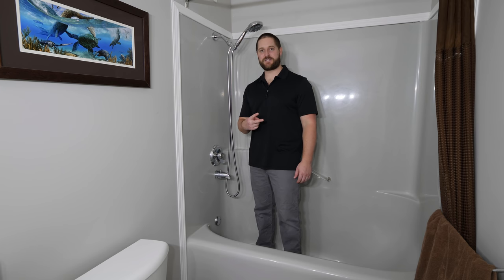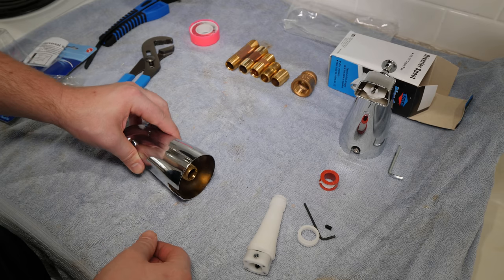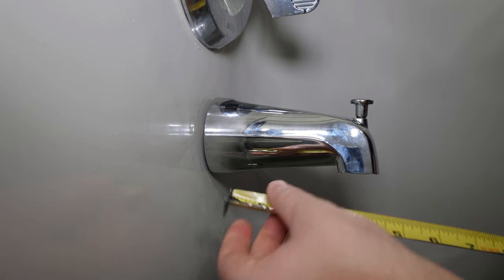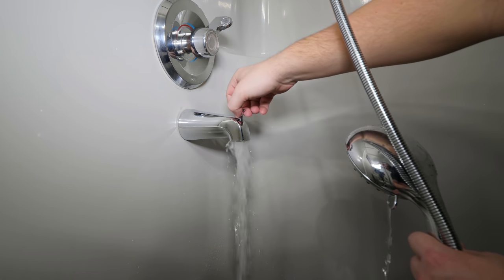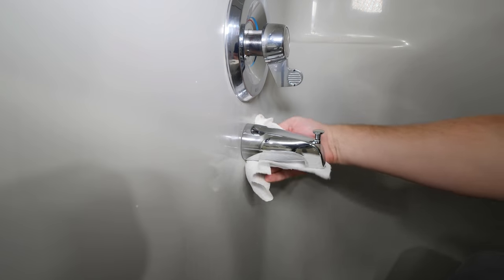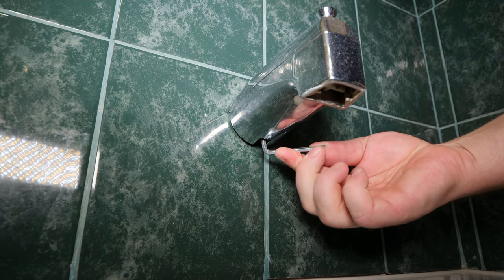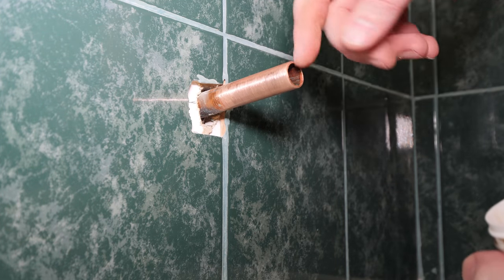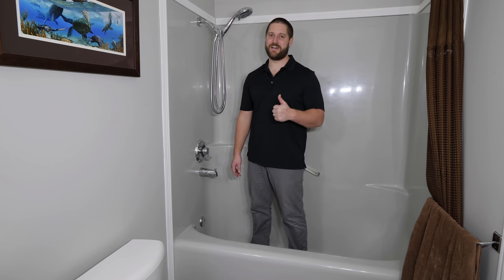Replacing a Tub Faucet: Bathtub Spout Replacement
How to replace a tub spout. Replacement of a threaded and slip-on style bathtub spout with diverter. Water coming out of both the shower head and tub spout? A new bathtub spout may be needed.

Tub Spout Threaded
Tub Spout Universal
Strap Wrench